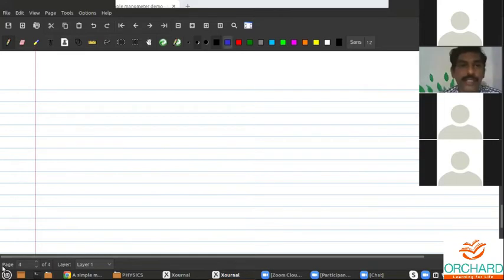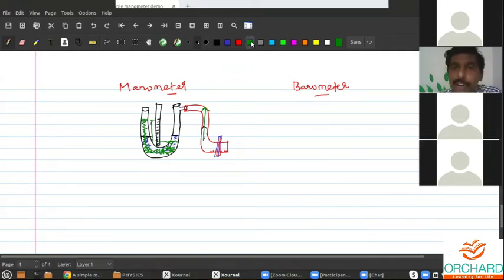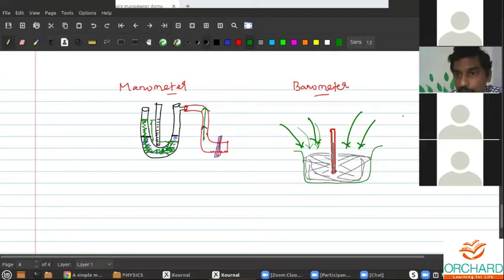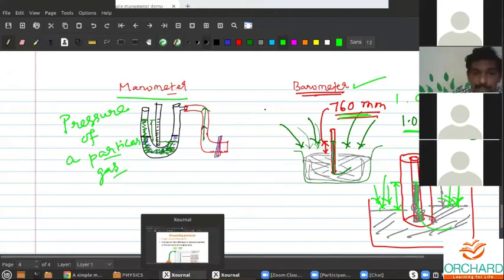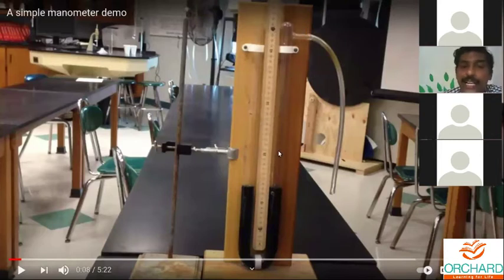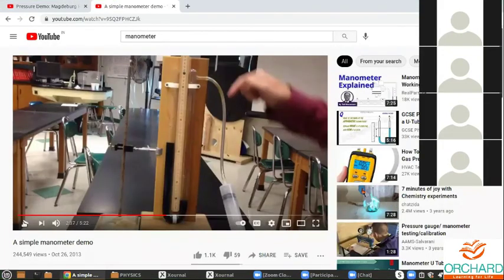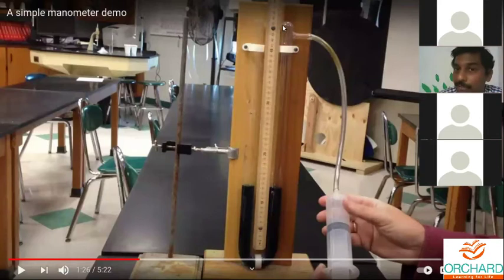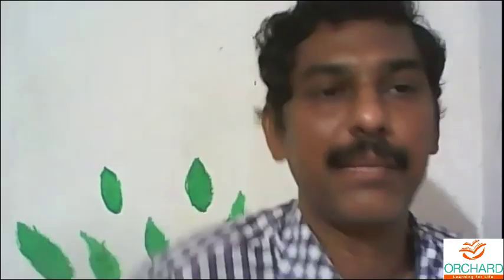05 07 2021 Science I Grade8 Orchard